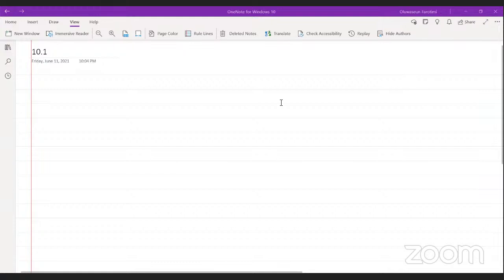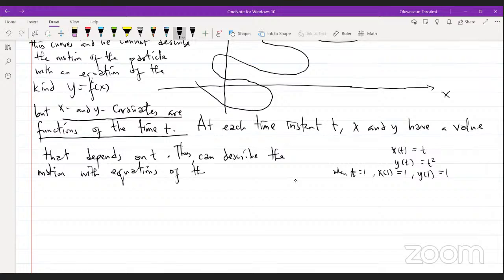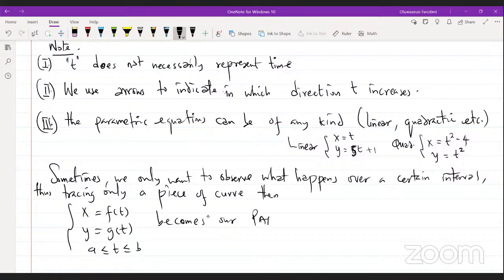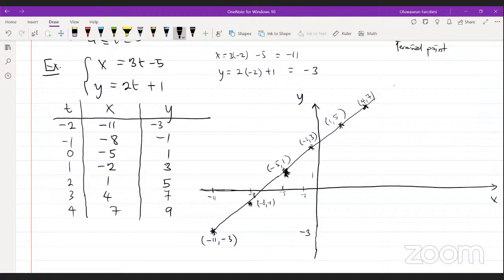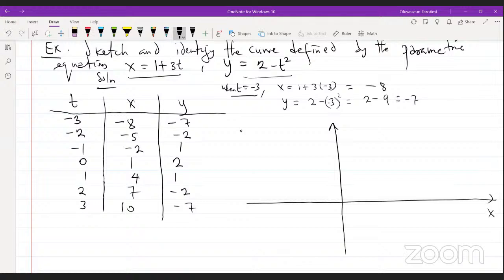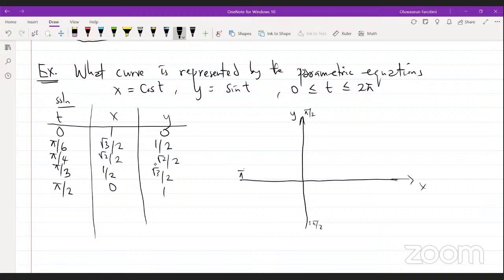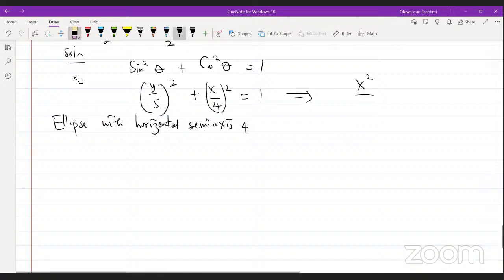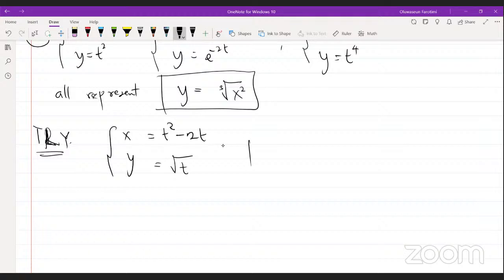10.2 Parametric Equations and Polar Coordinates